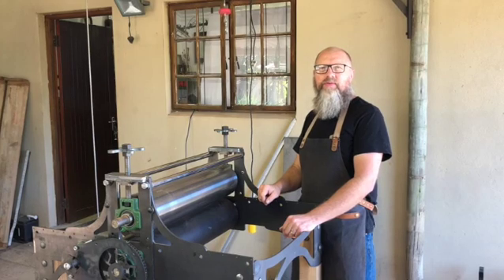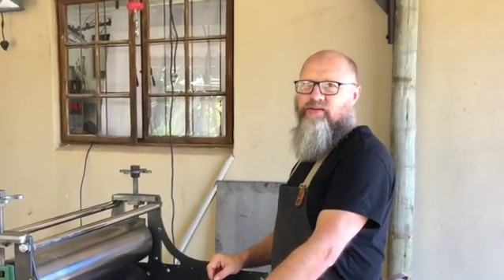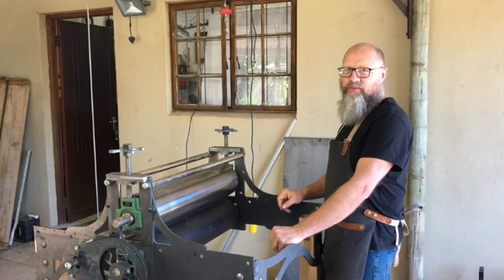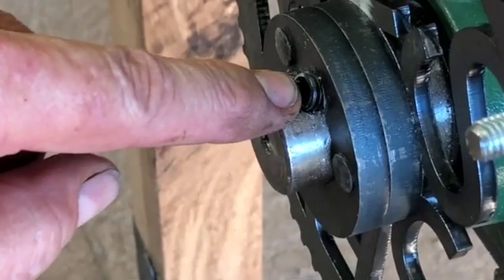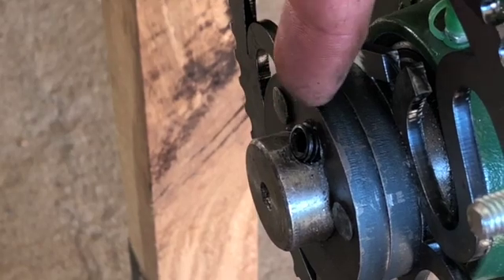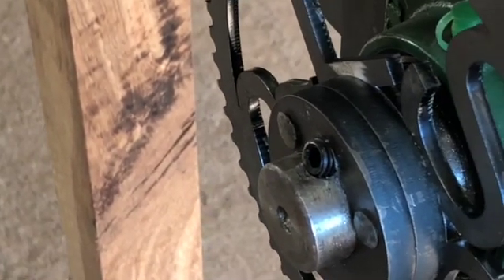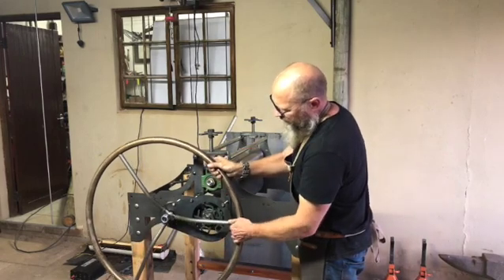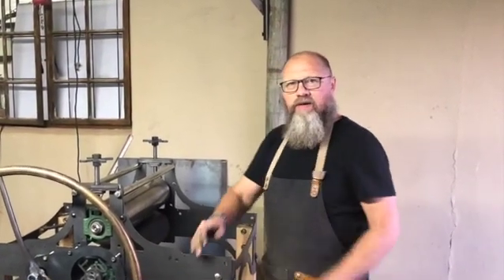How to build an etching press Part 7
This is part 7 of a series I started on building an antique-looking etching press from scratch. in this video, I make the big drive wheel and secure the sprocket to the roller shaft. I also do some work on the drive axle, gears, and chain as well as complete the fit of the chain cover.  I hope you enjoy going through the build process with me. Here are links to the previous videos in this series:

I will have plans, as well as laser-cut files available at the end of the series for those who would like to build their own etching press. If you want to know more about etching presses and the processes involved in printmaking, be sure to check out these links:

Music: Title: Happy Upbeat Retro Ad Licensor's Author: applehillstudios Licensee: Quixotry Pty Ltd You can find the music I used on iMovie (free library)  Editing: iMovie on Apple iMac